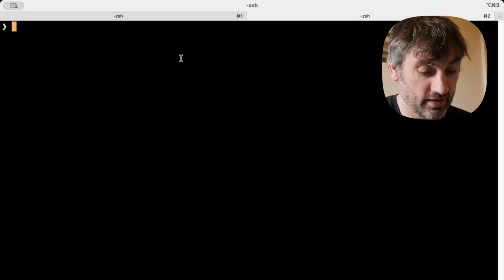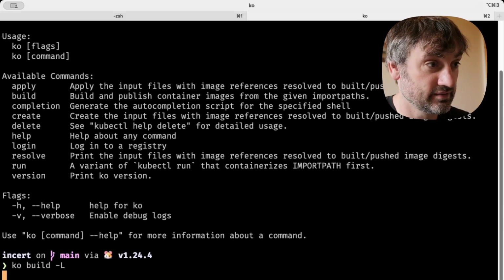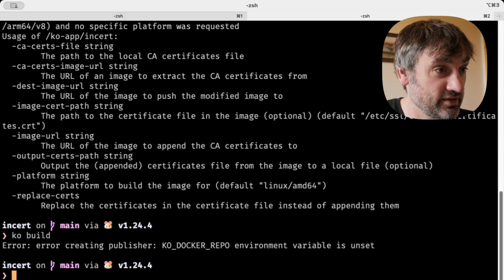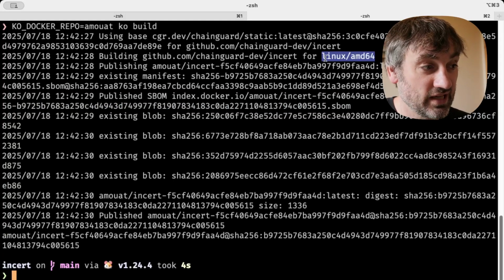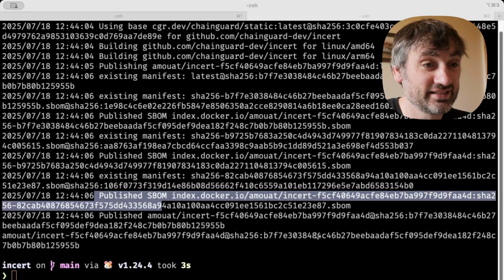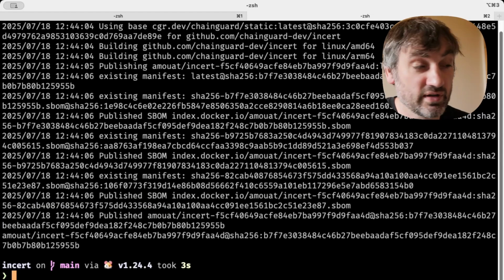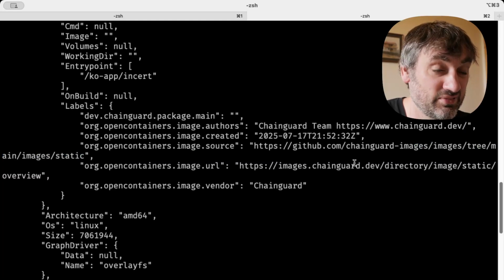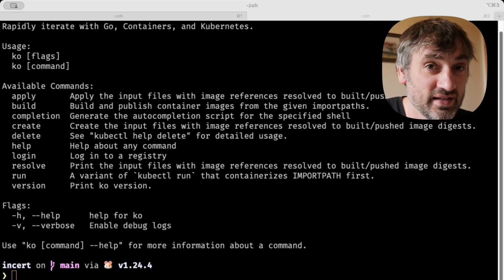Create Containers for Go Projects The Easy Way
In this video, Adrian Mouat shows how you can use ko to easily create containers for Go projects.